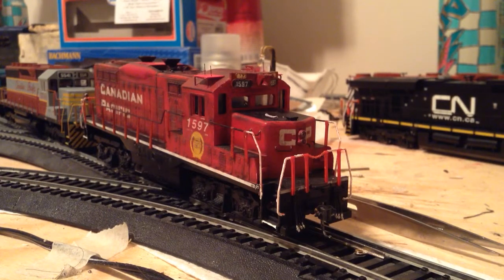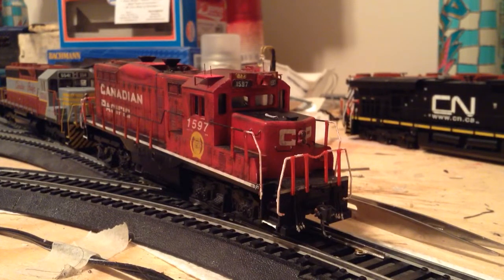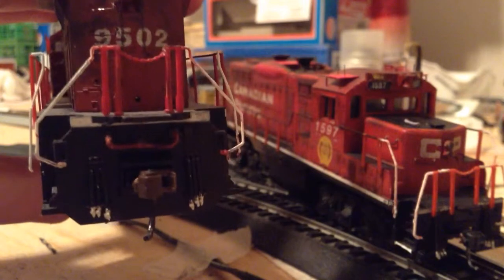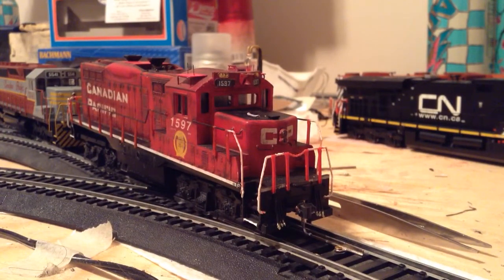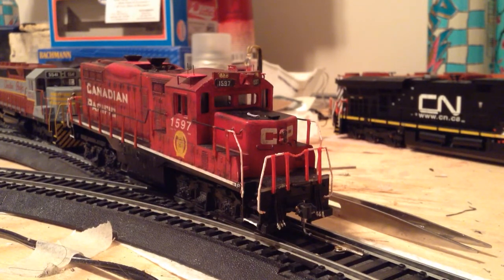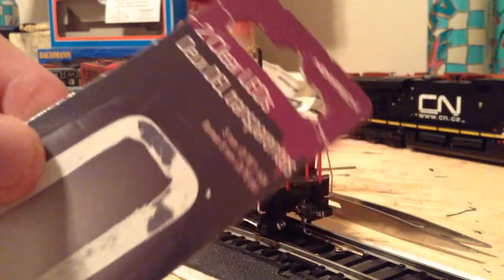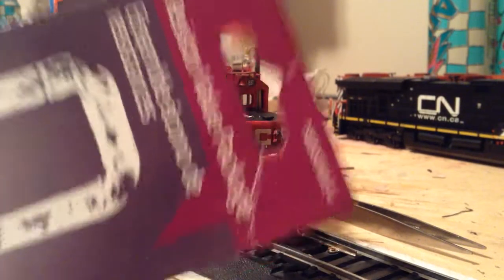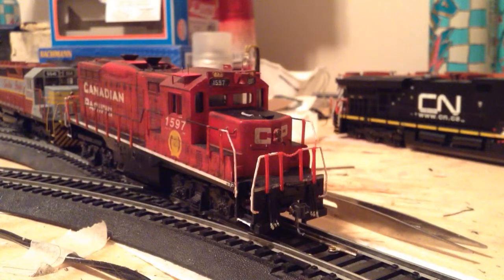Update Part 1 of 2: New Loco Details, and New Electrical Stuff!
Hey again viewers! Sorry about the long wait. But here I am again with another fantastic update. However, this is only part 1. First time I will ever be doing a two-part update! Enjoy and watch for part two coming soon after this!

CPR43 Productions